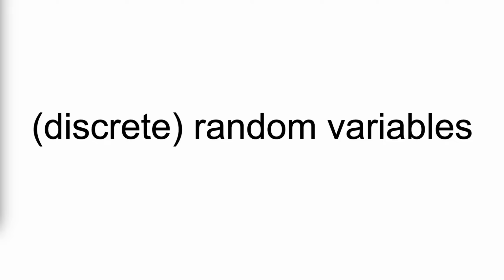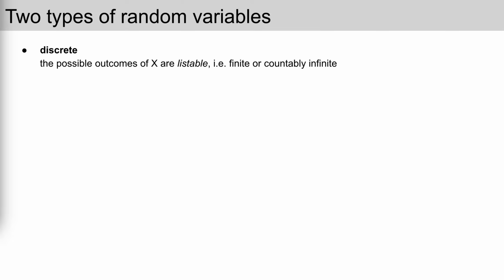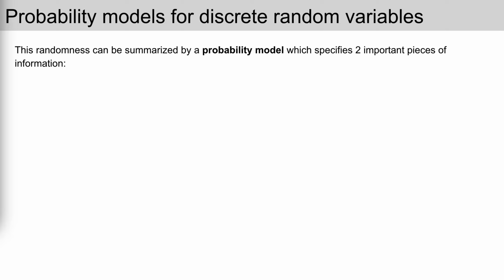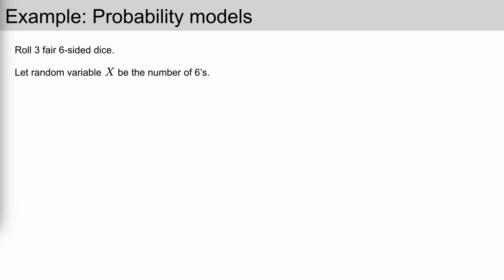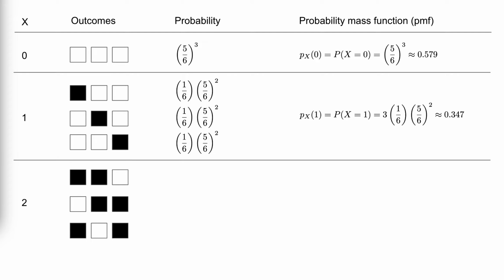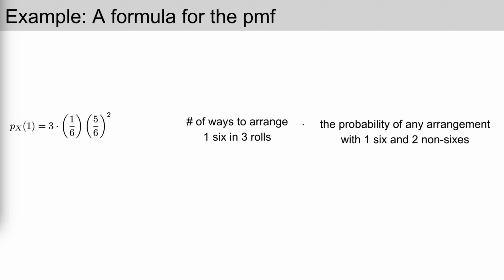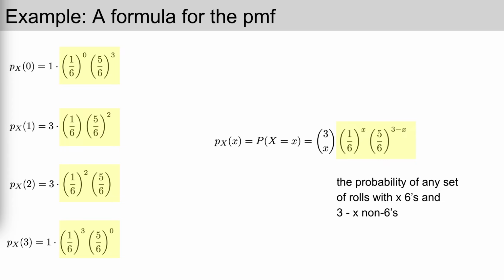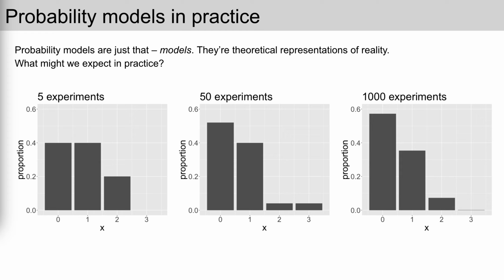Probability: Discrete random variables